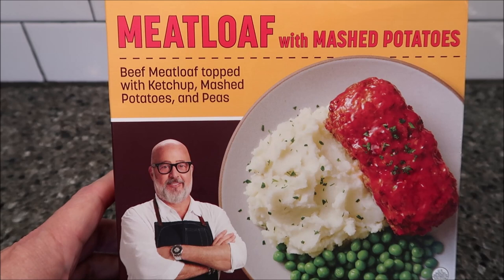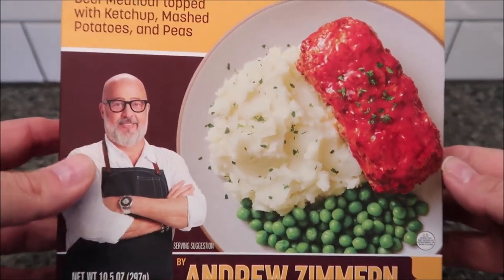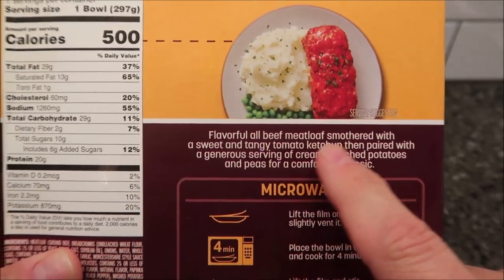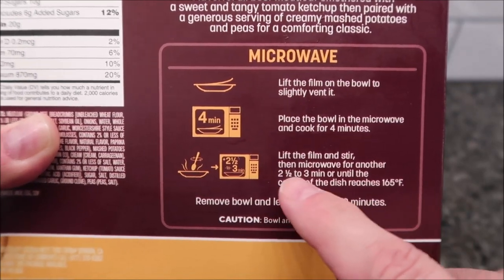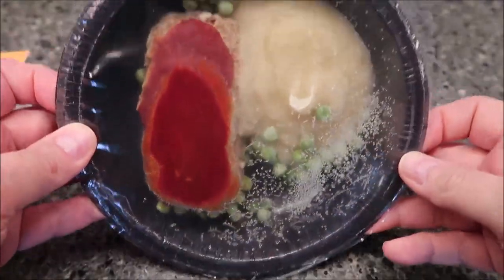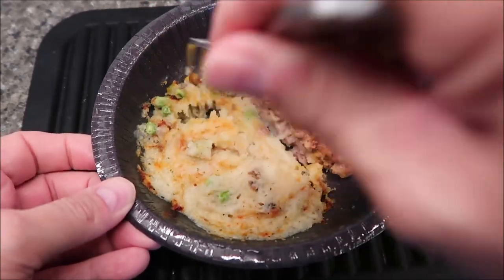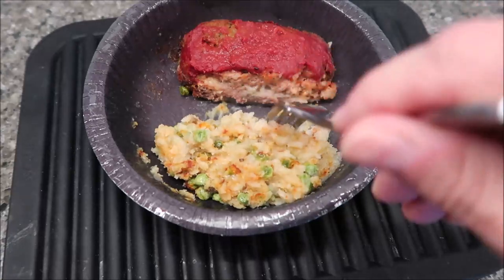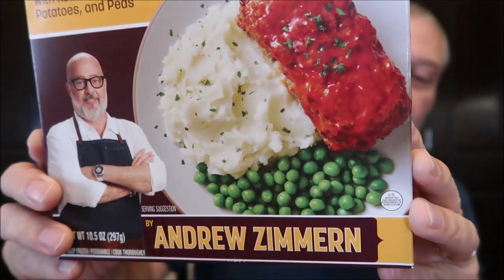Andrew Zimmern Meatloaf with Mashed Potatoes Review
This is a taste test/review of the Meatloaf with Mashed Potatoes by Andrew Zimmern. It is beef meatloaf topped with ketchup, mashed potatoes and peas. It was $5.94 at Walmart. 1 bowl (297g) = 500 calories